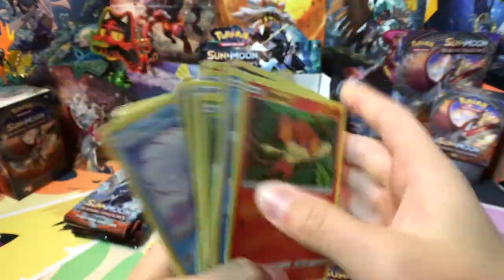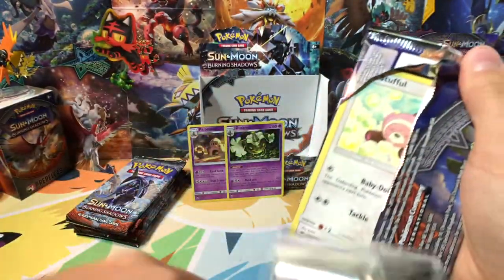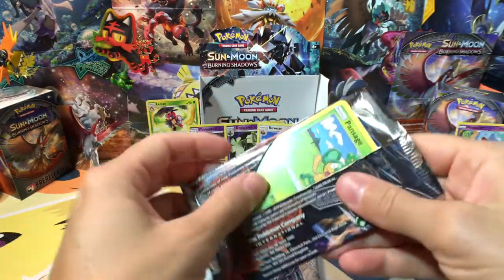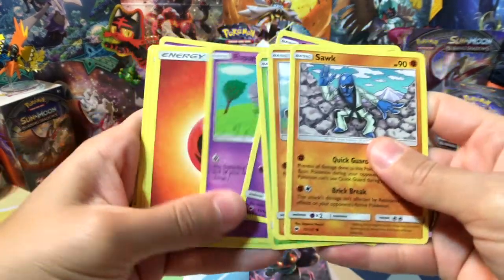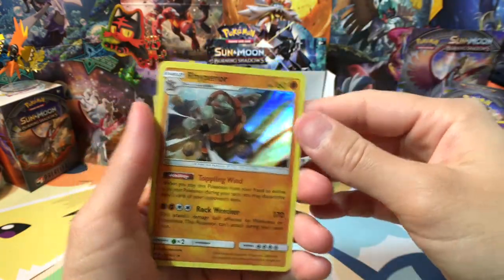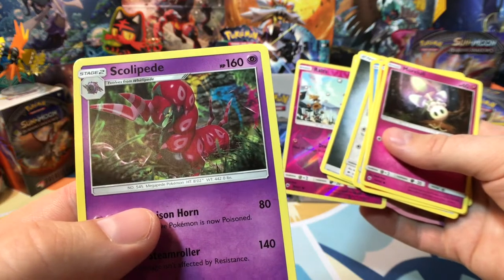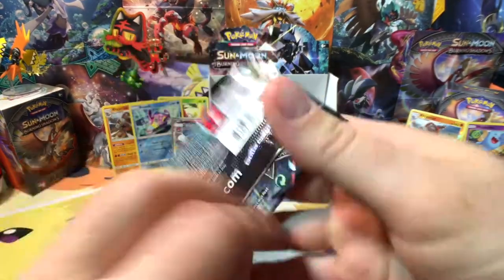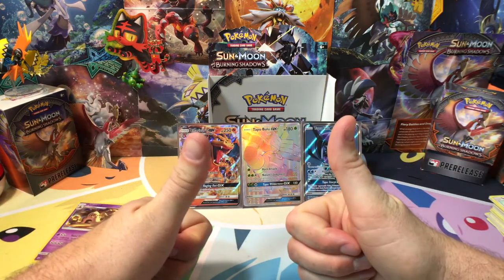Opening The Best Burning Shadows Booster Box!!! Pt.2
In this episode we are opening the 2nd half of our ALL NEW Burning Shadows Booster Box. We have had some good booster boxes this may be the best we have done so far.

If you missed pt.1 please check that out first then swing back by :)

We had so much fun opening this Booster Box together as a family, we really hope you guys enjoyed it :)

So make sure you are subscribed & hit that notification bell so you can keep up with all our other awesome openings & family fun Monday, Wednesday & Fridays every week & as always see you in the next one BYYYEEE!!! :)